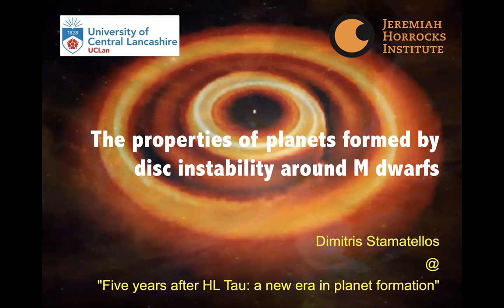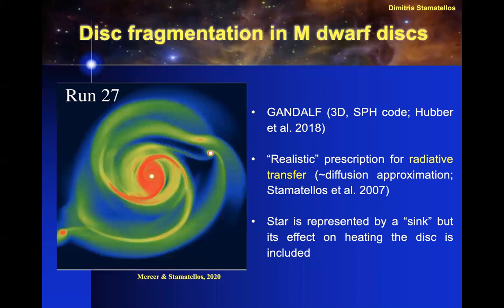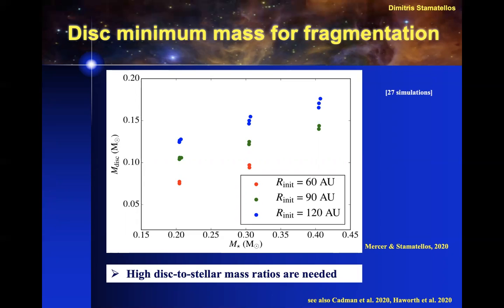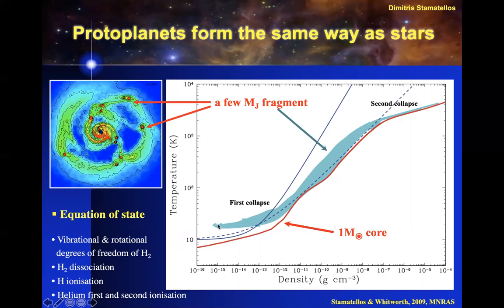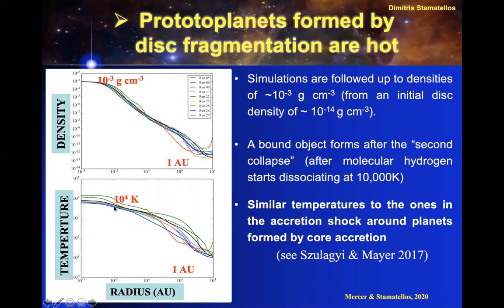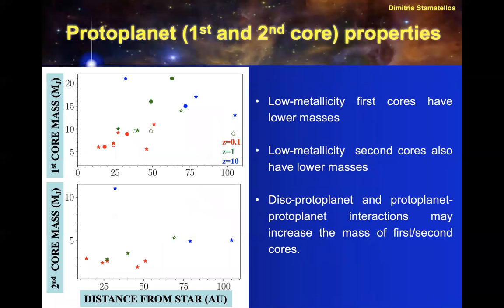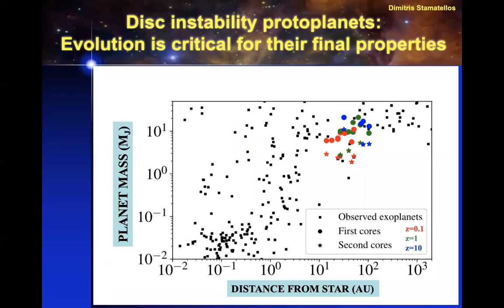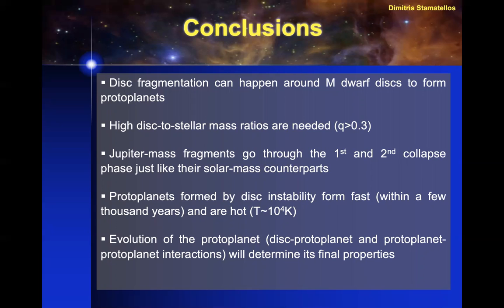Dimitris Stamatellos: The properties of planets formed by disc instability around M dwarfs